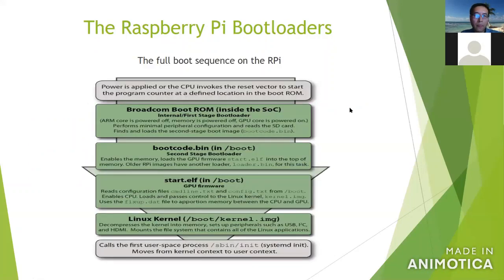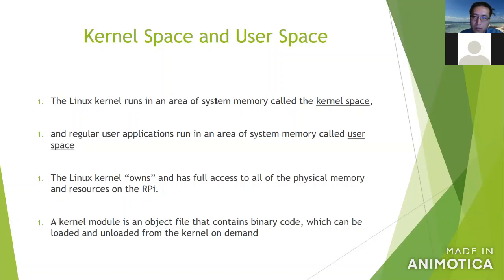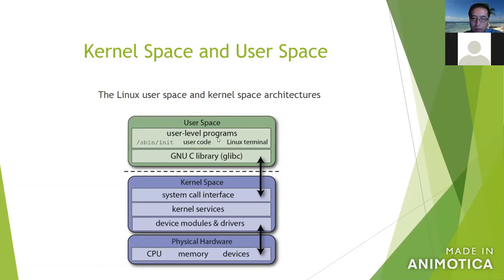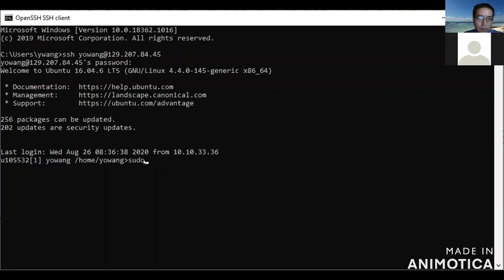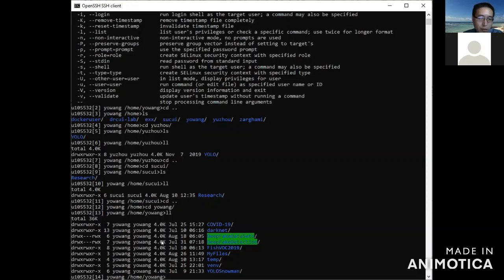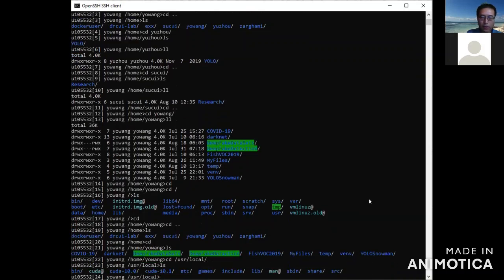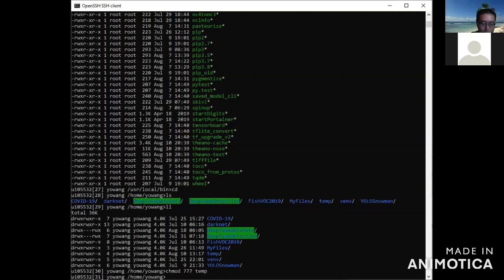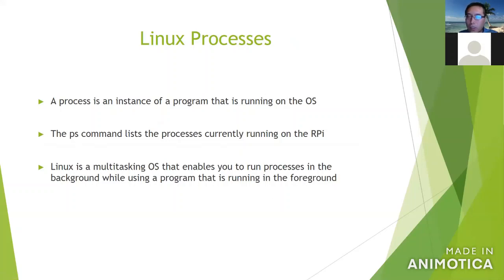Embedded Systems 02